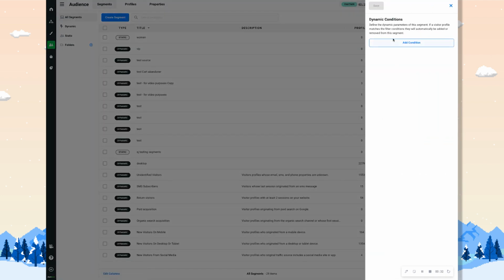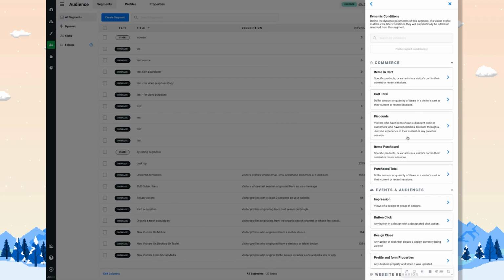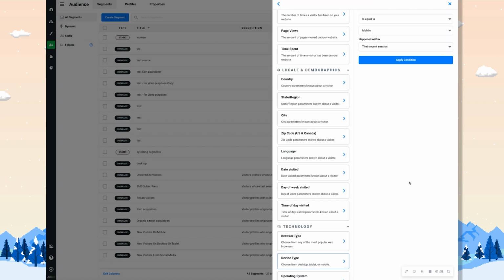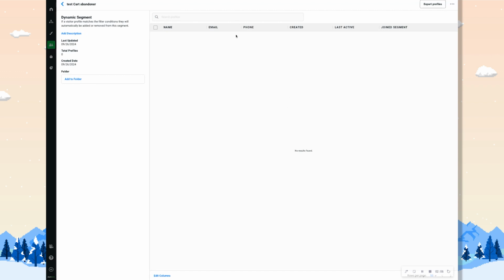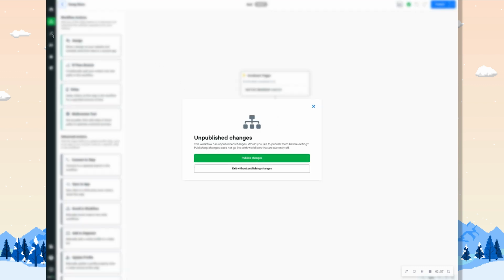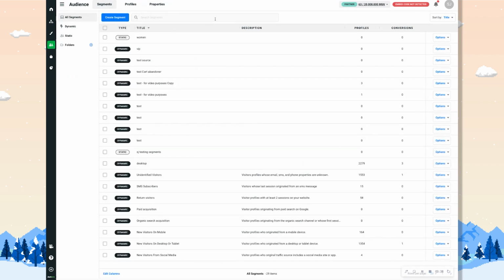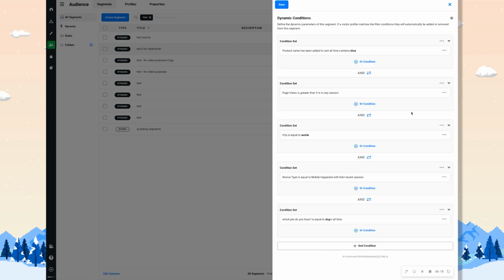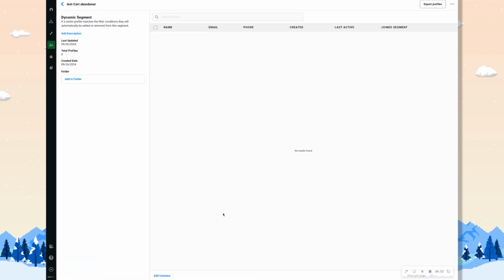Creating & Targeting Segments In Justuno For The Holidays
In this video we'll walk through the Audiences section of the Justuno platform. We cover how to create segments to use for targeting, what properties are/how to use them, and common strategies to use during BFCM for targeting.

Resources:
Segmentation & Targeting:

About Justuno:
We turn more website traffic into customers. The fastest way to increase sales, lower costs, and hit your goals.
Connect with  @justunosocial  on Instagram, Twitter, and Pinterest. And Justuno on Facebook
Sign up to hear about the latest marketing news from the Justuno team, e-commerce news, marketing strategies, event invites, and more!